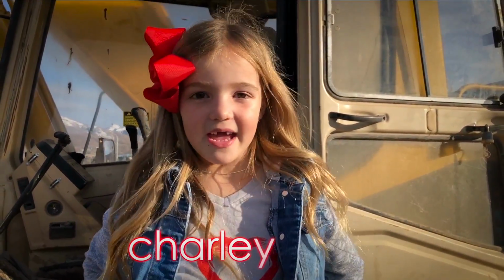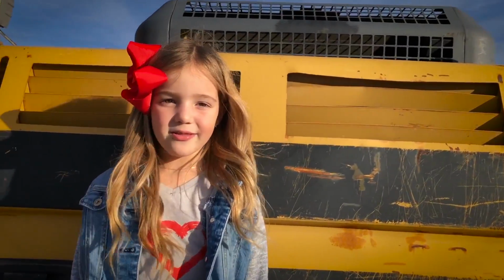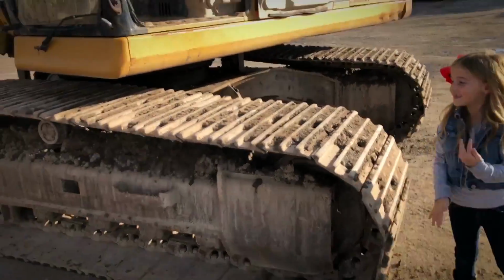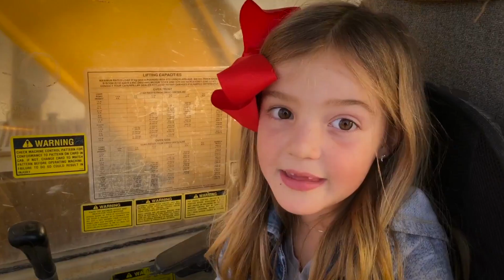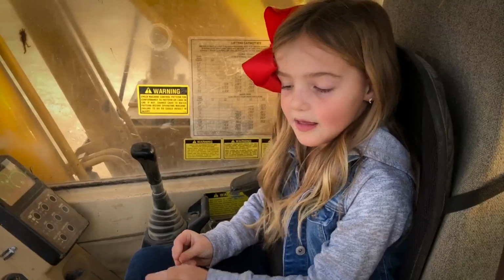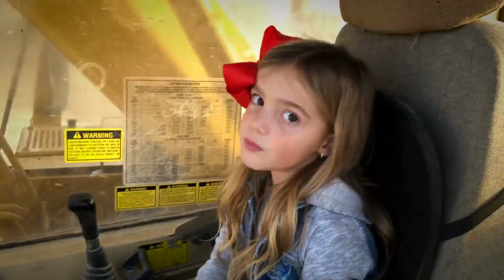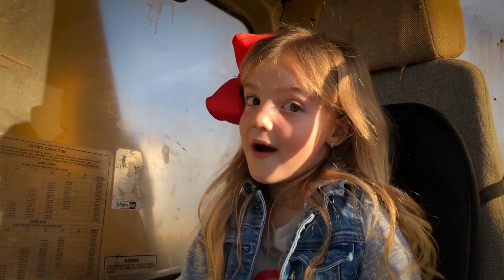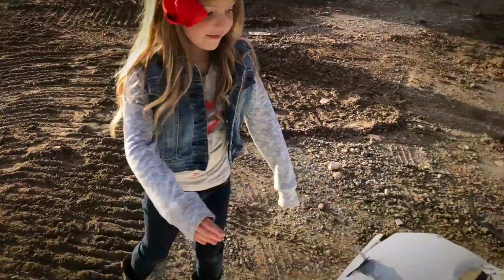Little Girl Smashes Into Car with Excavator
Charley Mae Sparks shows you how to run a CAT 325 excavator...and adds a little bonus car smash for you!